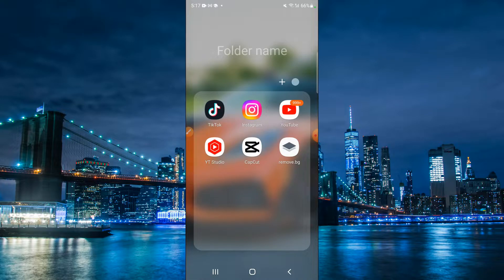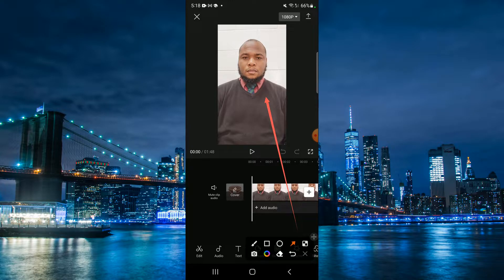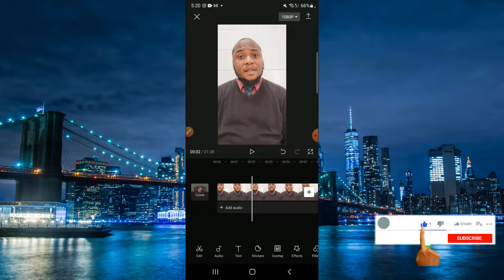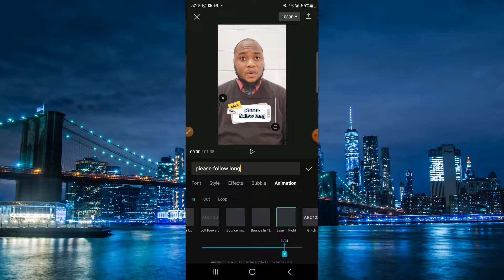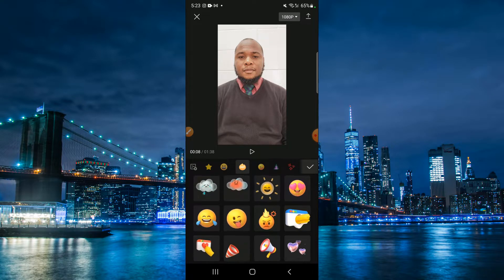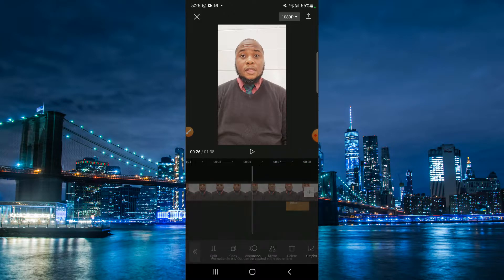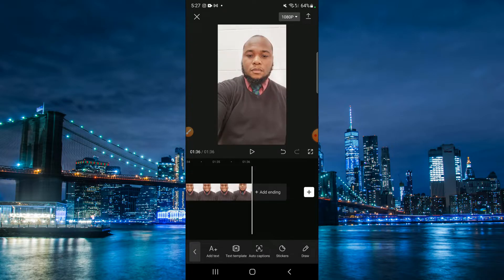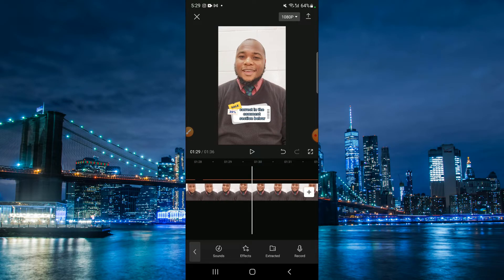CapCut Video Editing Tutorial | Free Software | Complete Guide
Freedom Guider - Make Money Online

The COMPLETE CapCut Video Editing Tutorial! Learn how to edit videos on iPhone & Android using the CapCut app, fast and easy. CapCut is one of the most popular video editing apps for iPhone & Android right now. While it is from the same company behind TikTok (ByteDance), it’s not JUST a TikTok video editor - you can easily use it to create great videos on your smartphone for YouTube, Facebook, or any other use!

✅💰 My #1 Recommendation To Make a Full-Time Income Online.

Kindly give a donation in support of the research and video preparations (PAYPAL)

*** ►The Ebook which gives you the ability to earn a passive income of $300,000 to $700,000 per year from the comfort of YOUR HOME ( FREE INFORMATION)

Timestamps:
00:00 CapCut Video Editing Tutorial
01:43 How to create a project on CapCut
02:52 CapCut interface
03:48 How to edit footage on CapCut
06:11 How to add B-Roll on CapCut
08:21 How to add titles on CapCut
11:44 How to add transitions on CapCut
15:13 How to add effects on CapCut
15:48 How to remove background on CapCut
16:23 How to adjust speed on CapCut
16:40 How to stabilize clips on CapCut
16:58 How to add audio on CapCut

*** ►CB University: 70k+ Students... Recurring For Life!
*** ►1k A Day Fast Track - Top Converting High Ticket On CB

➡️ How To Make $100 Per Day In CPA Marketing Using FREE Resources (FULL CPA Marketing Training Guide!)

🔥 Video Inspired By The Best 🔥

➡️ How To Earn $6,000 Per Month For Free In Passive Income Answering Questions Making Money

➡️ How To Make $100 Per Day Copying & Pasting In 30 Days CPA Marketing Make Money Online 2021.

Marlon McLeod

No Earnings Projections, Promises Or Representations. Any earnings or income statements, or any earnings or income examples, are only estimates of what we think you could earn. There is NO assurance you will do as well as stated in any examples. If you rely upon any figures provided, the entire risk of not doing as well as the information provided. This applies whether the earnings or income examples are monetary in nature or pertain to advertising credits which may be earned (whether such credits are convertible to cash or not).